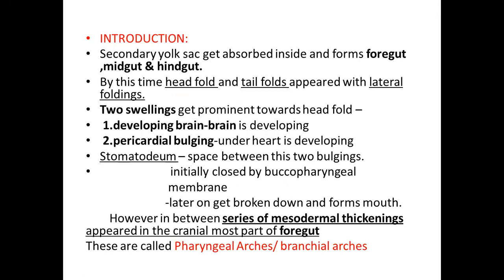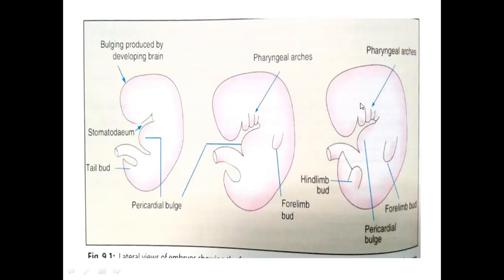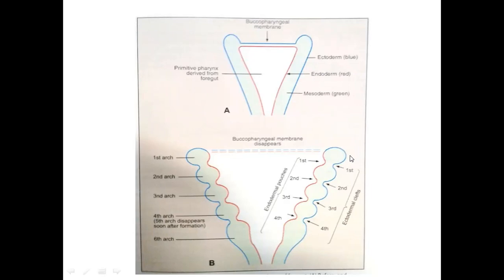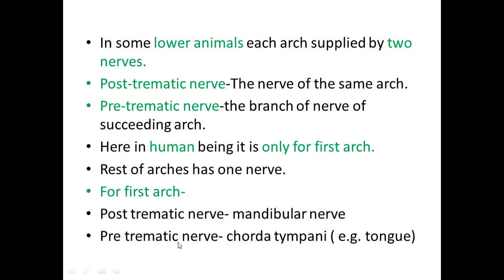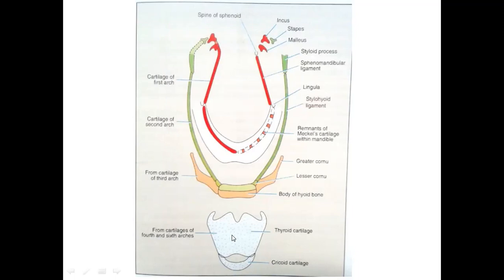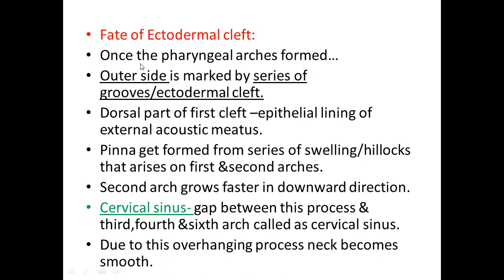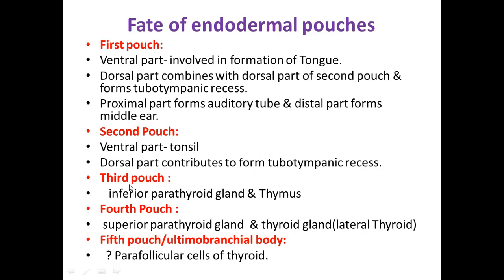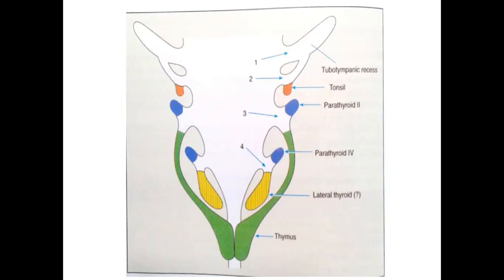E.lect. Pharyngeal arches,pouches,cleft